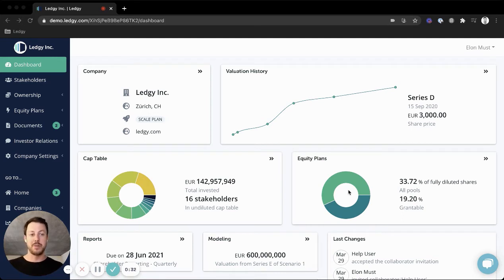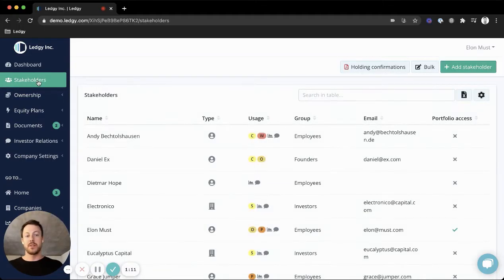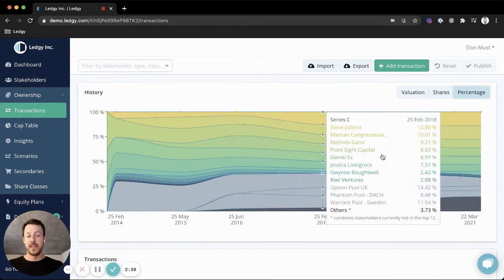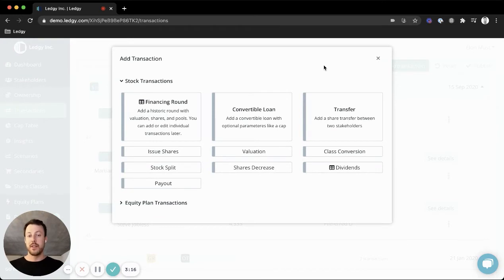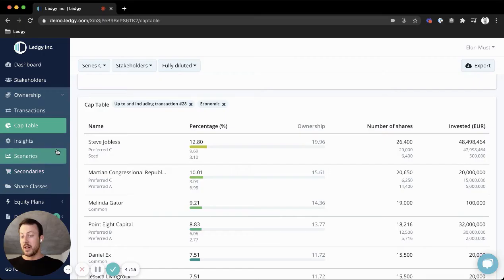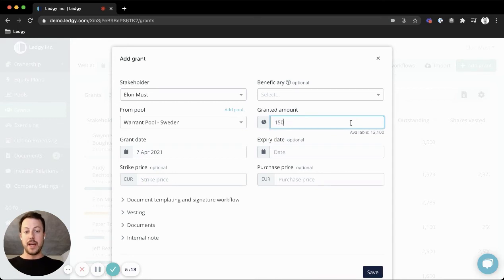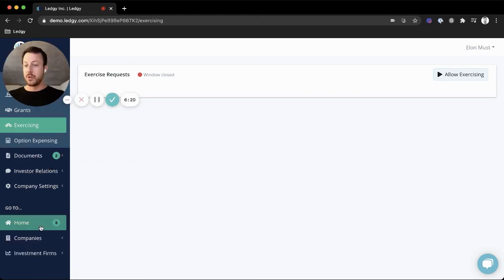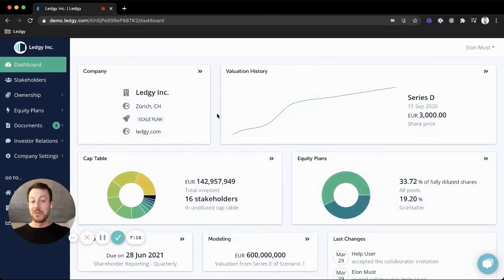Manage your equity with Ledgy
A brief intro into Ledgy, the leading equity management platform built for high-growth companies.

In this video you will find a high-level overview that shows how we support more than 2,000 companies manage their equity with a range of features, including:

0:00 Intro to Ledgy
0:43 Ledgy’s dashboard
0:56 Stakeholders
1:54 Cap table overview
2:30 Transaction insights
3:25 Cap table management
4:19 Employee equity plans
6:04 Employee dashboards
6:59 Conclusion

If you would like to learn, you can book a custom in depth demo to see Ledgy in action: